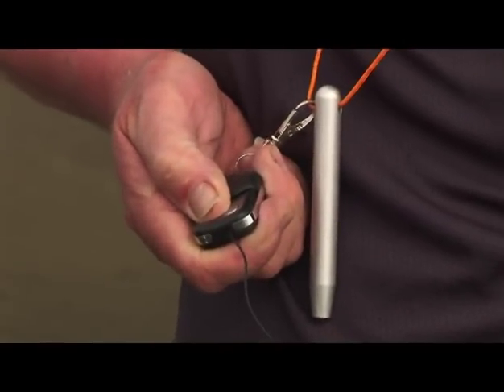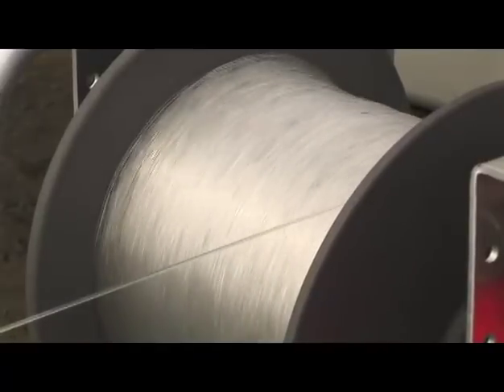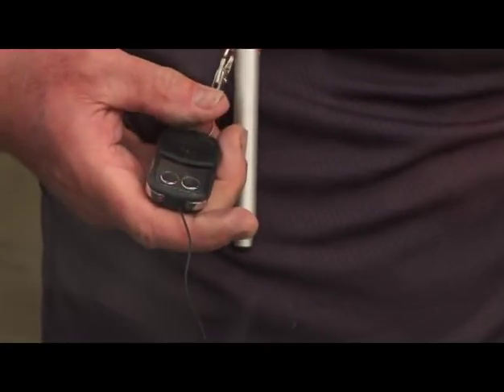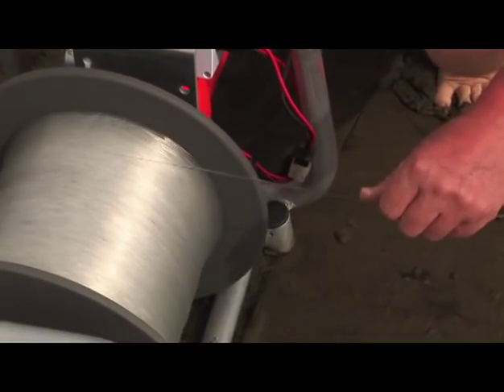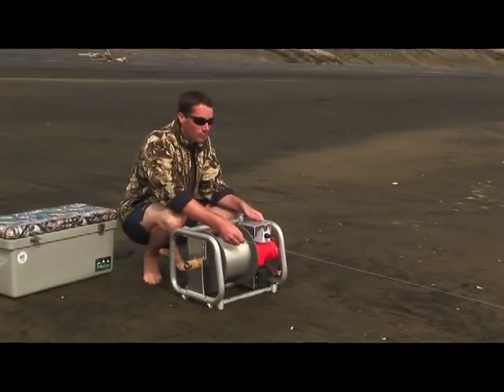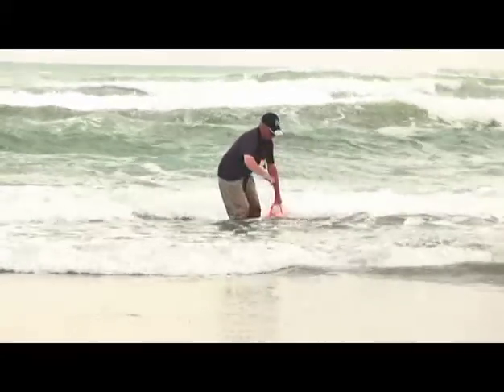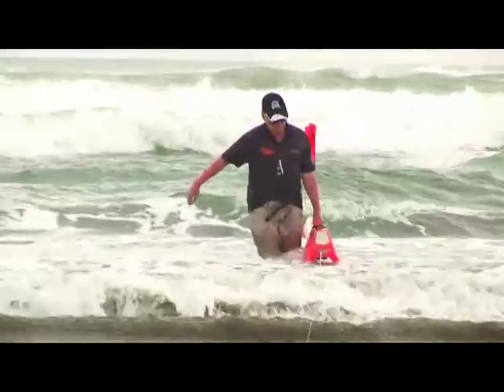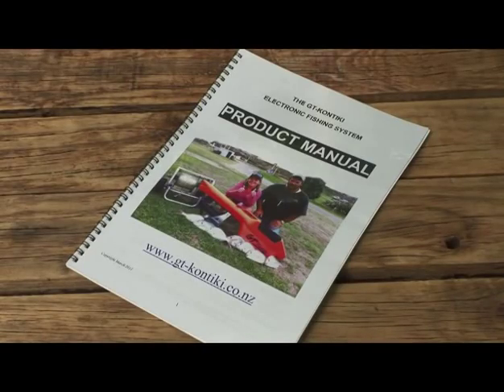GT KONTIKI Video 5 - Retrieving the Line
The World's First Autopilot Electronic Kontiki Long line Fishing System.
Video 5 - Retreiving the line